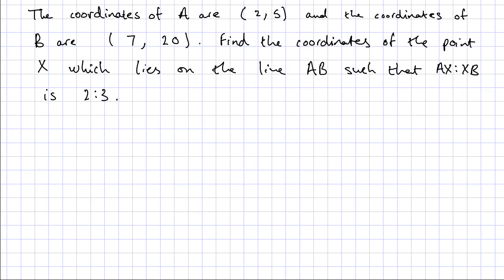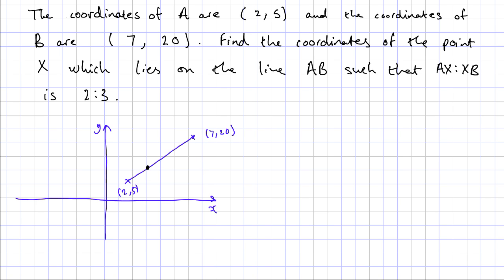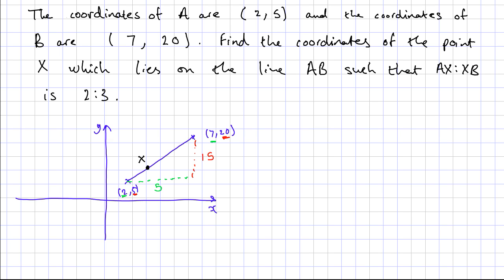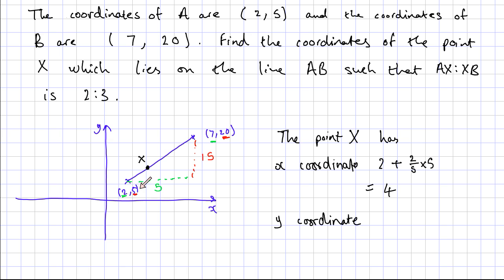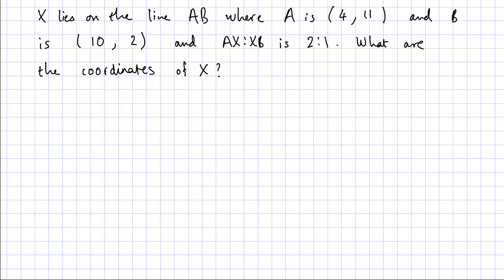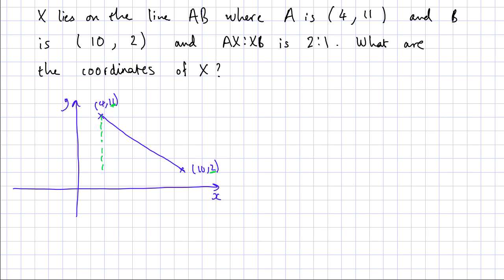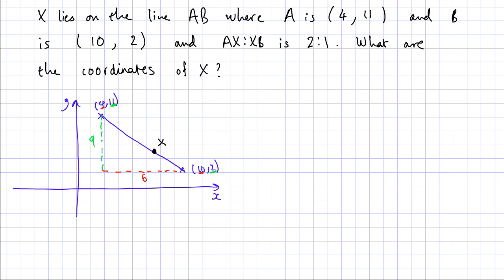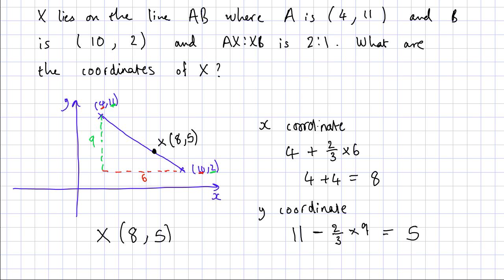Dividing a line by a ratio